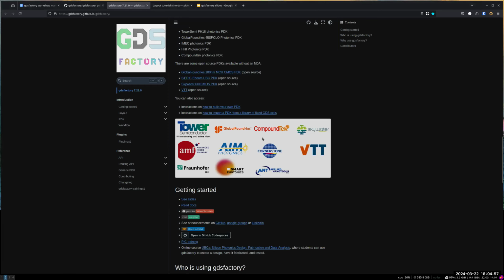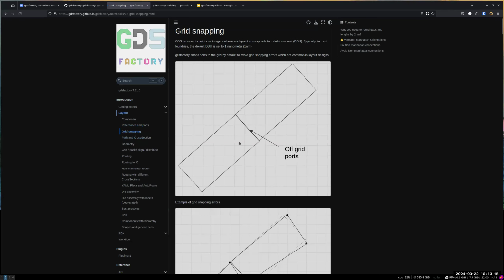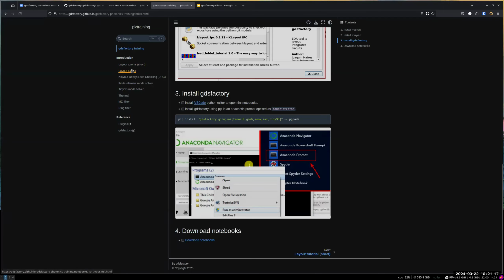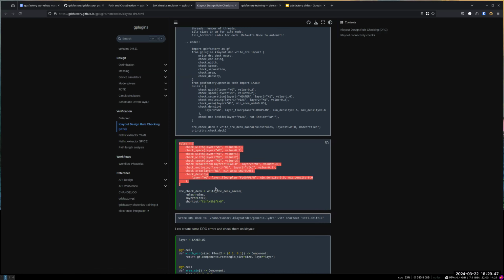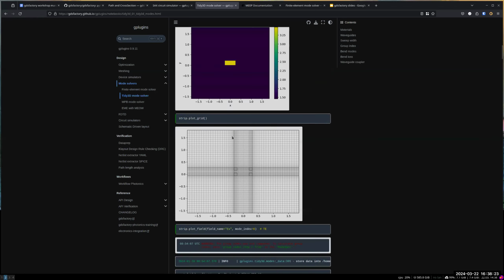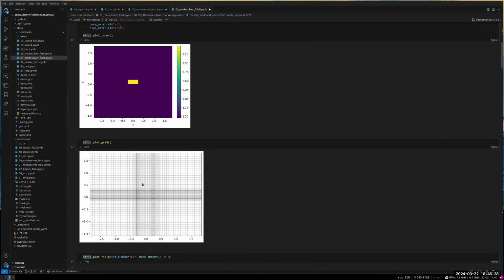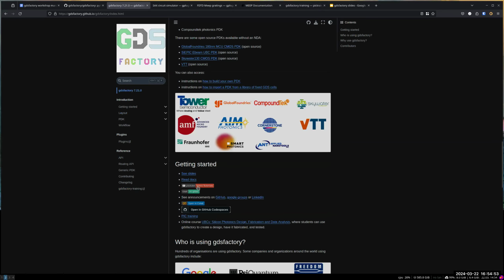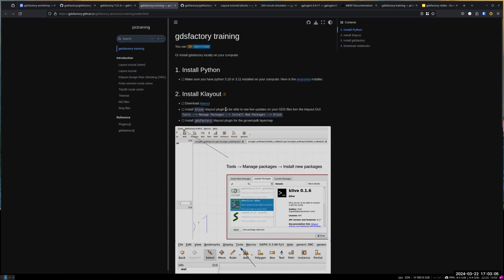Virtual Workshop: gdsfactory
We are excited to announce that Joaquin Matres, a photonics design engineer at X Moonshot Factory, will be giving a virtual workshop on how to use gdsfactory to design photonic integrated circuit chips! IMPORTANT: the workshop will jump right into the more advanced features, so if you haven’t used gdsfactory before, you can check out these short tutorials on installation and basic layouts.